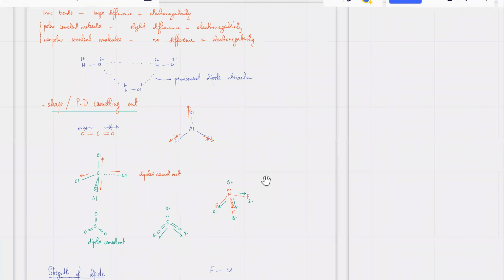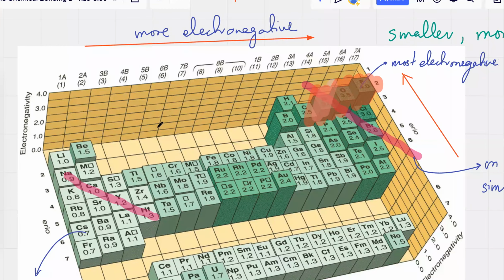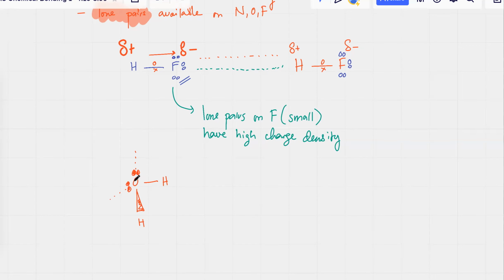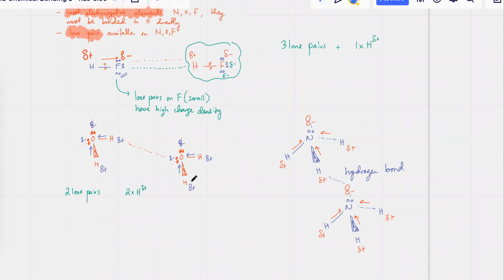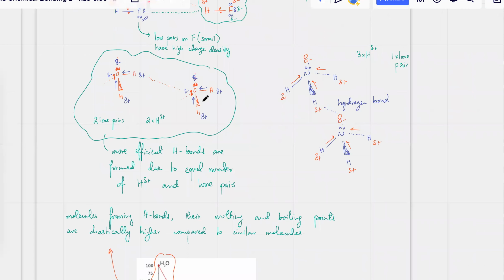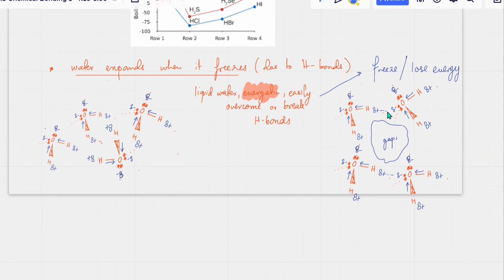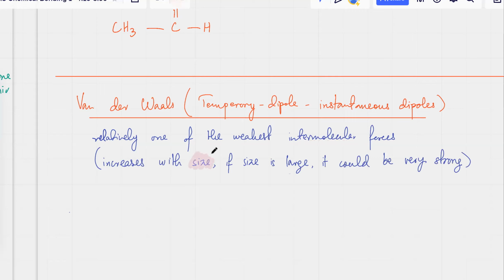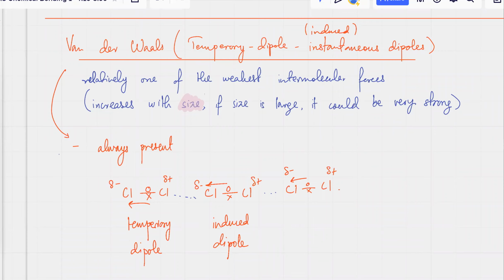7 Sep 2021 - AS Chemistry - Intermolecular Forces - Hydrogen Bonding - Mega Lecture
7 Sep 2021 - AS Chemistry - Intermolecular Forces - Hydrogen Bonding - Mega Lecture